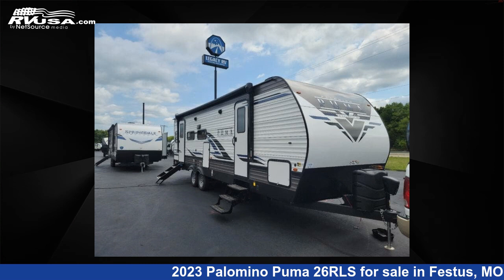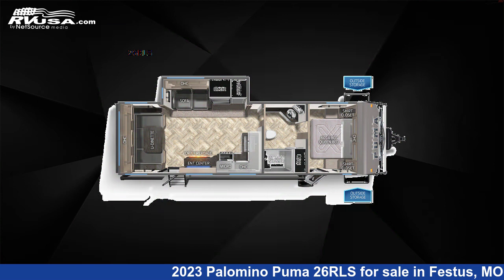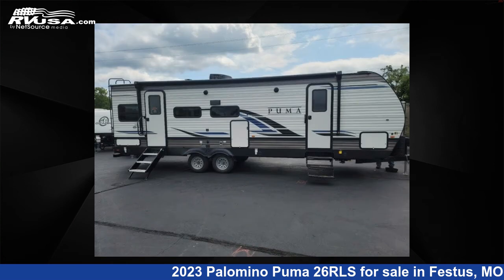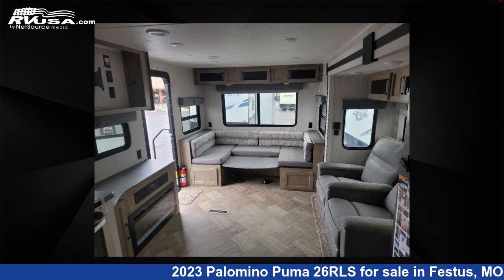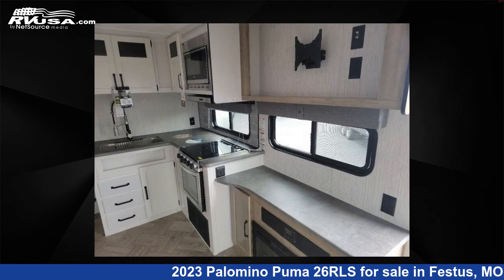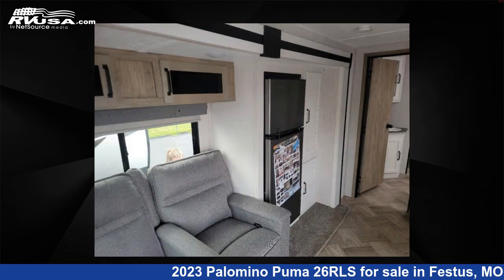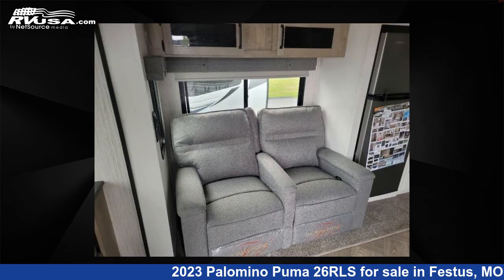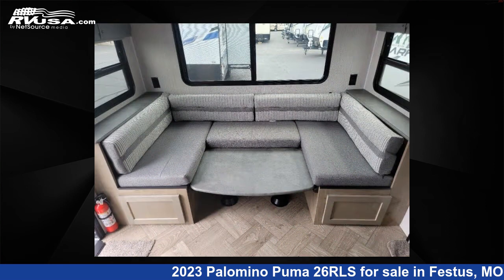Eye-catching 2023 Palomino Puma Travel Trailer RV For Sale in Festus, MO | RVUSA.com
This 2023 Palomino Puma 26RLS is a Travel Trailer RV. It is located in Festus, MO 63028 and is offered for sale by Optimum RV - St. Louis. This New Palomino and features 1 slideout, sleeps 6, Slideout, and 43 gal fresh water capacity. The floorplan layout of this Travel Trailer features Front Bedroom, Two Entry/Exit Doors, U-Shaped Dinette.